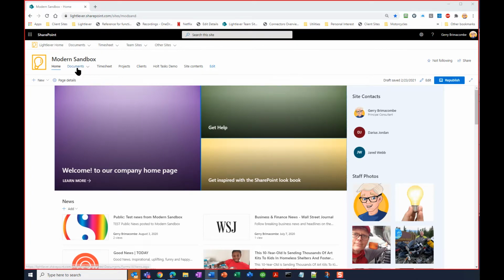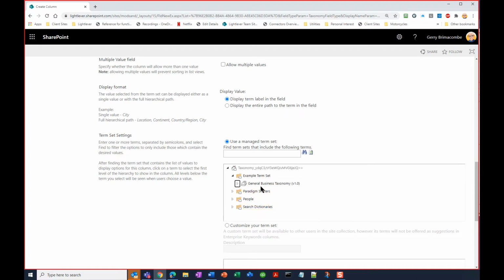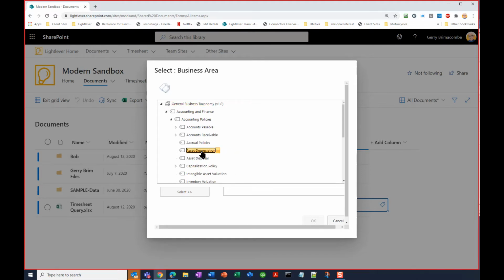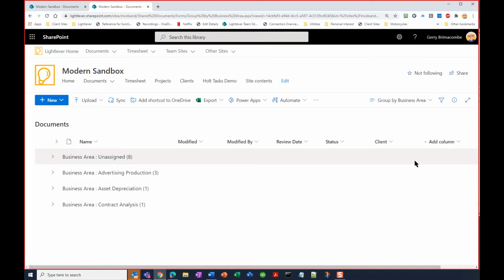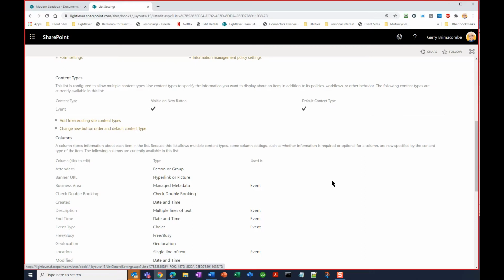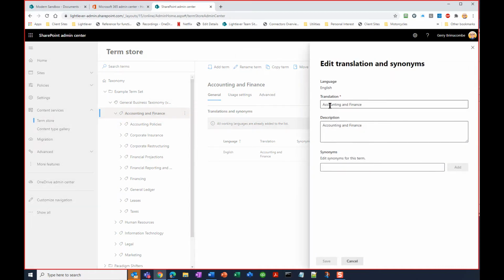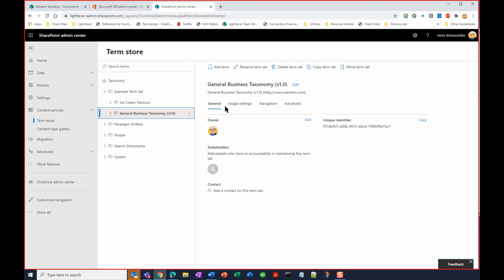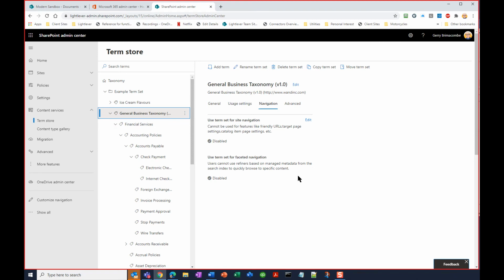How to Manage Metadata in SharePoint | Microsoft 365 in Practice Ep. 22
Master Metadata Management in SharePoint | Microsoft 365 in Practice Ep. 22

Learn how to create a taxonomy or “term set” in SharePoint to define hierarchical field values that span multiple sites. This episode explains managed metadata in Microsoft 365, giving you the tools to enhance organization and consistency across your business or non-profit.

What You’ll Learn:

The basics of managed metadata in SharePoint
Creating taxonomies and term sets for better data management
Practical use cases for small businesses and non-profits
📘 Resources:

Gerry’s book, “SharePoint in Practice: Proven Methods to Engage Your Team & Build Your Company Portal”